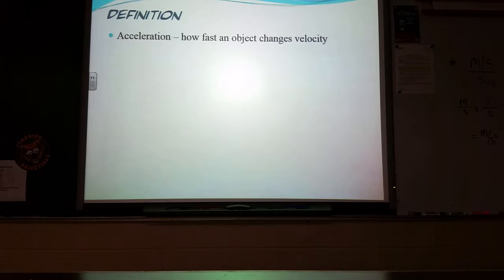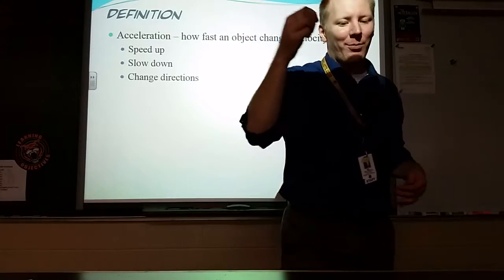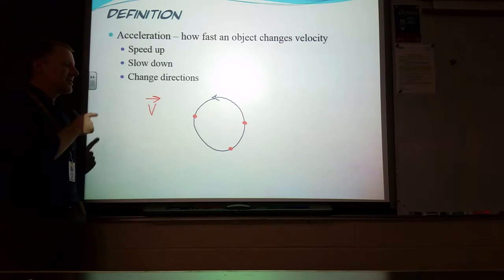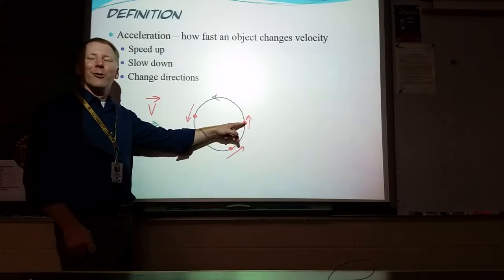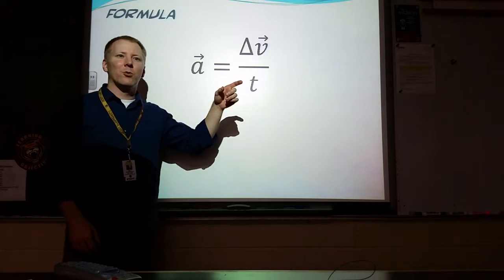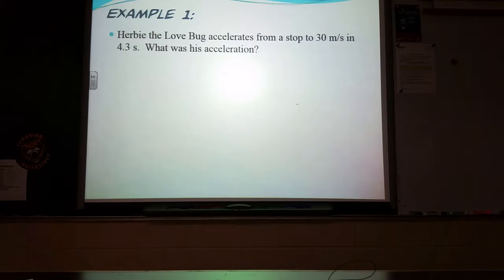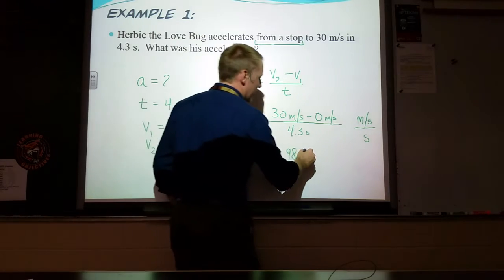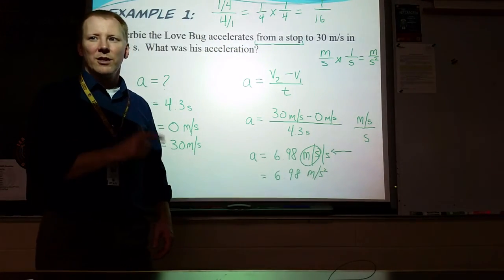Intro to Acceleration